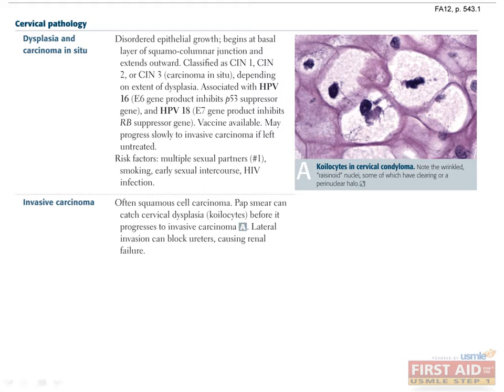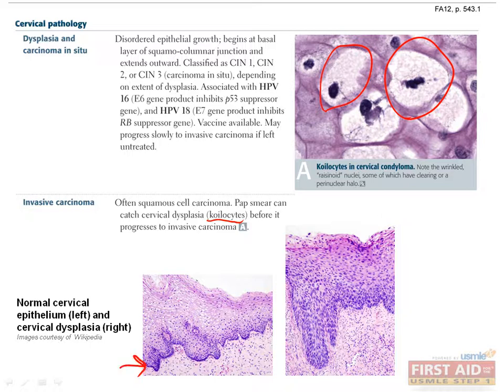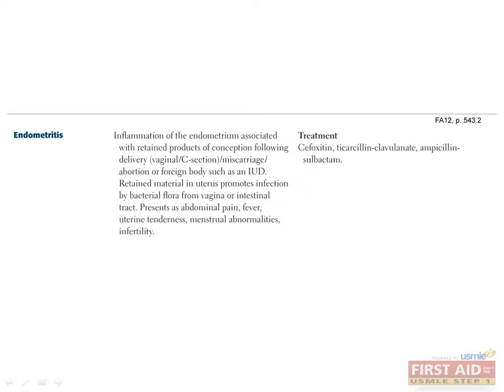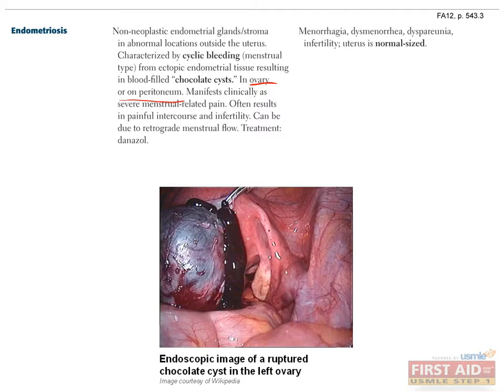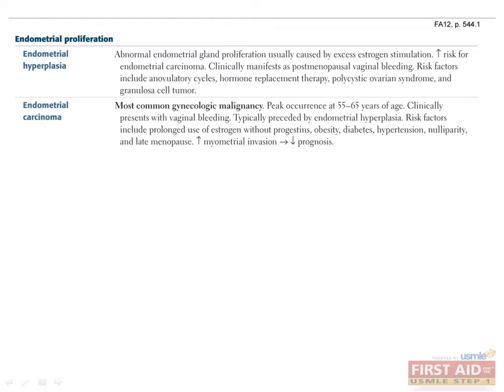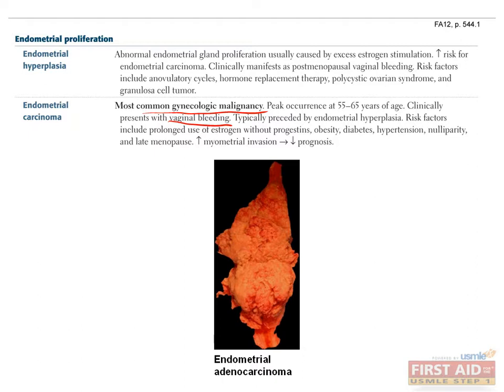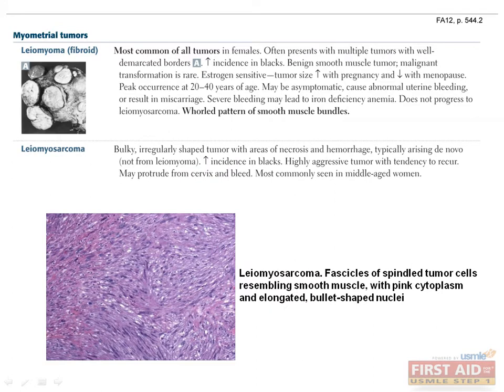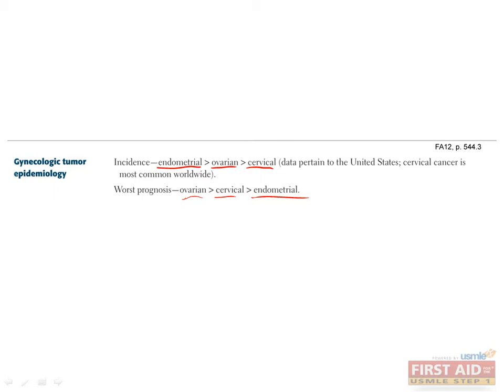Reproduction cervical pathology